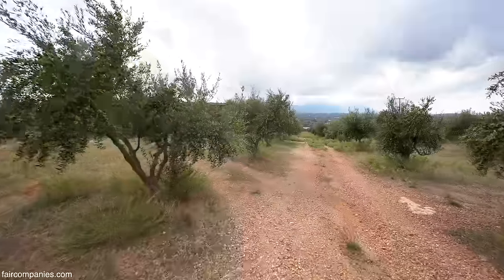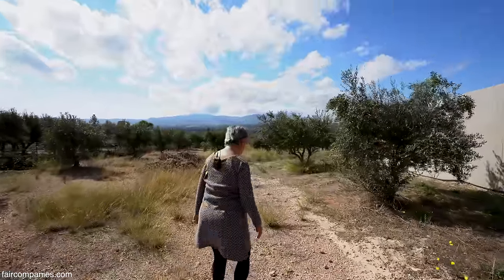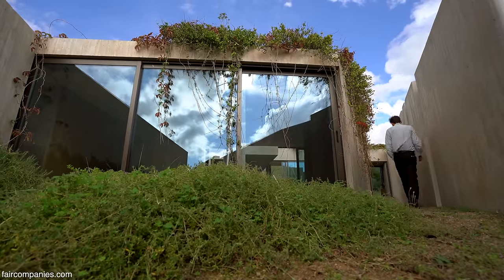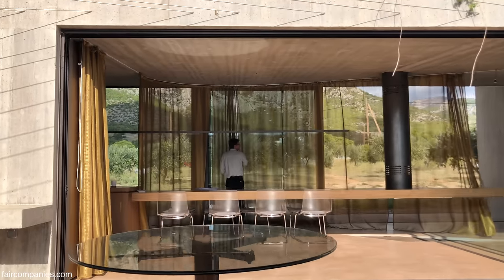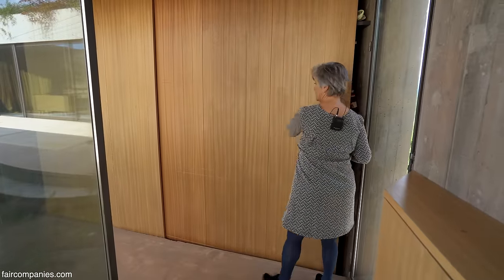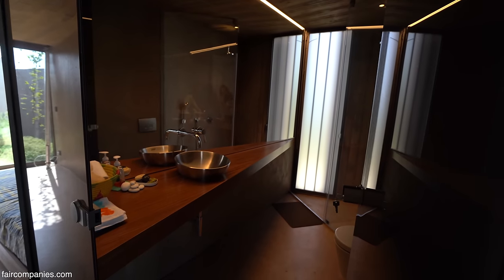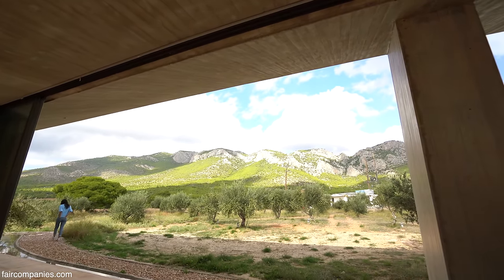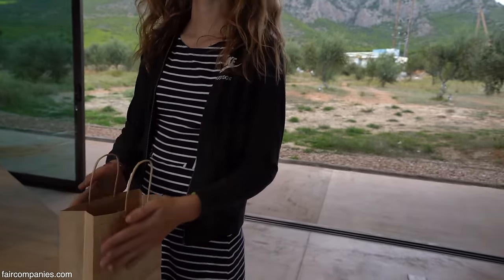Pythagorean home amidst olive grove offers views & protection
Asked by an Athens couple to design a home embedded in their olive grove, architect Tilemachos Andrianopoulos used geometry to respect the trees, provide protection from wind and sun, and open up the residence to the mountain views.

In Alice in Wonderland fashion, the home begins small at a tip of a triangle where the walls are low. The walls grow and stretch as the home progresses uphill funneling views toward the Gerania mountains.

On two sides of the triangle the only openings are slits which let in protected light and views (all other windows open out onto one of two interior courtyards. At the mountain-side of the home, the wall is nearly double the size of the smaller end, and the glass can be completely opened to let the olive trees in.

In symbiosis with the local ecosystem, the home is covered in a living roof, adjusted to the Greek climatic conditions, in particular those of Attica with lavender, helichrysum, auras, drosanthemum and thyme. Inside the courtyards there is no grass, but all local plantings and walkways of rammed earth.